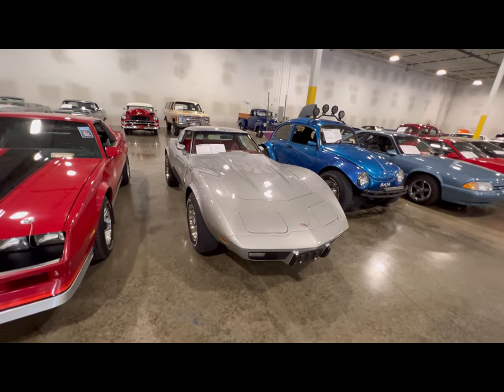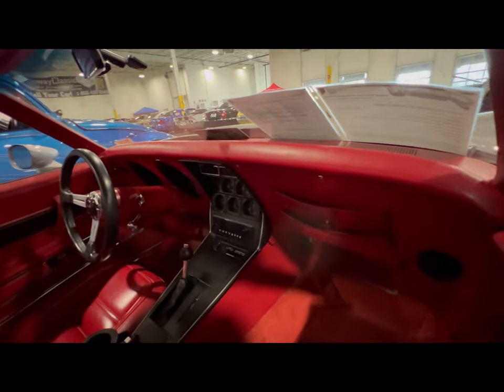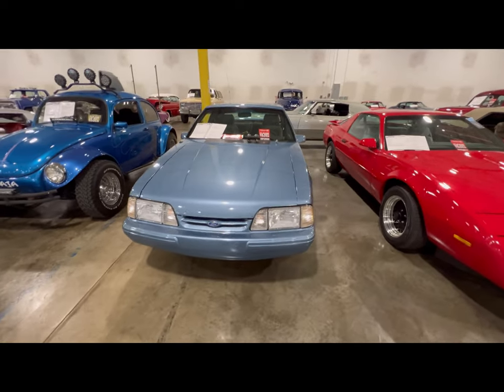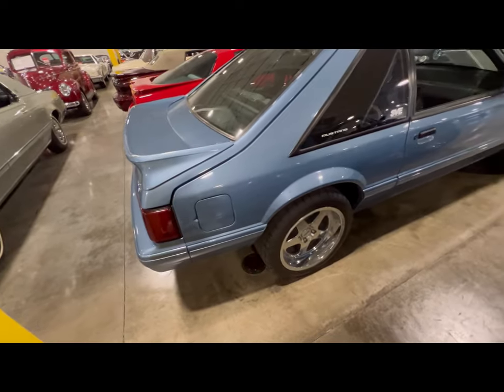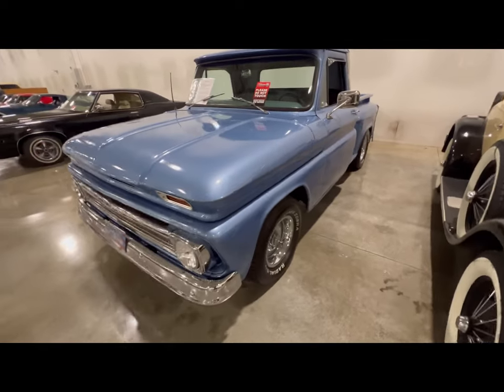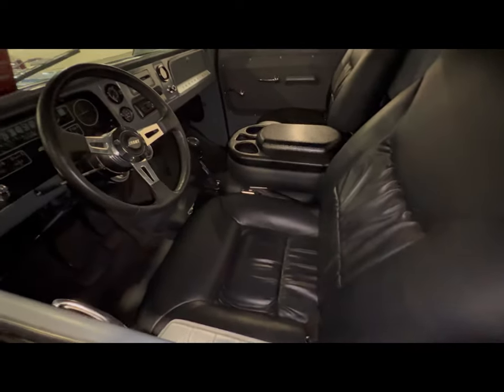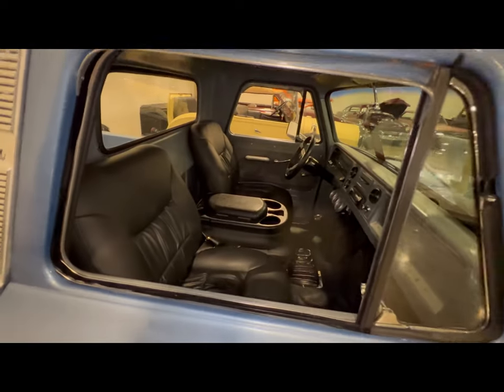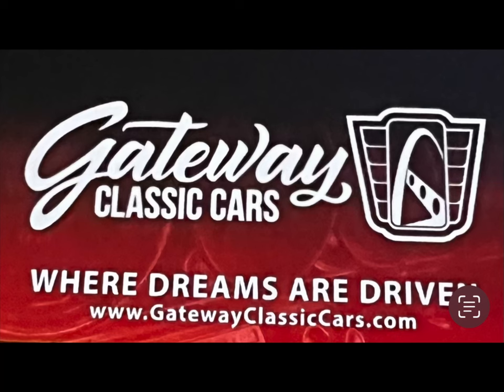Car Reviews On 2 Great Hot Rods & A Custom Chevy Truck!